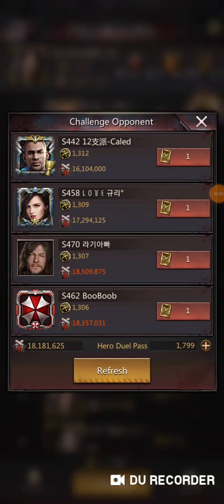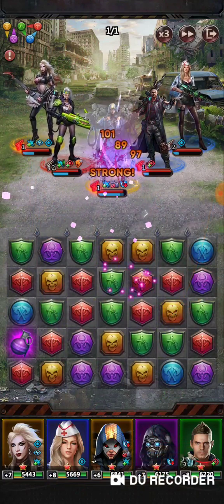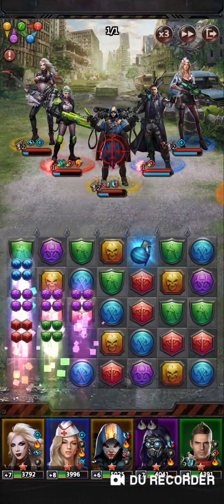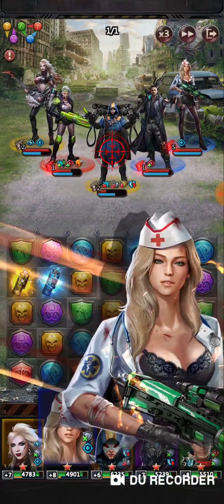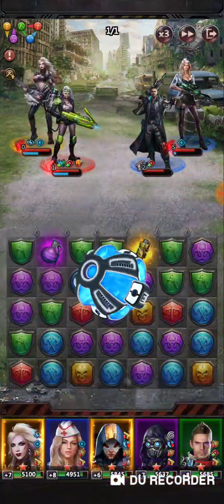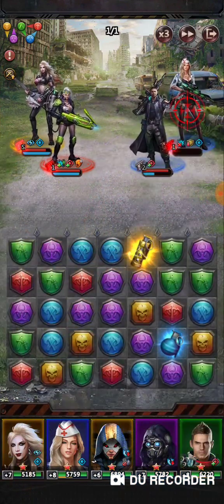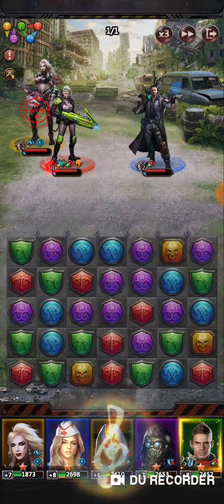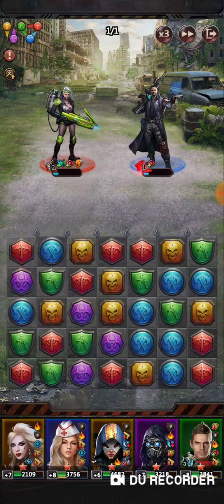Arena against Mantis and lady m